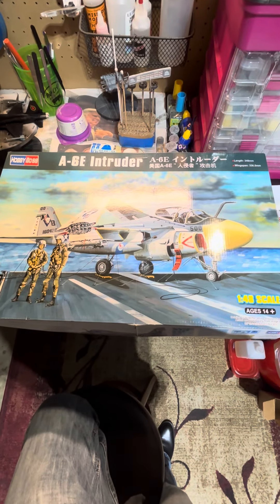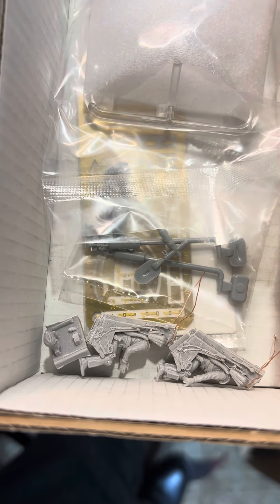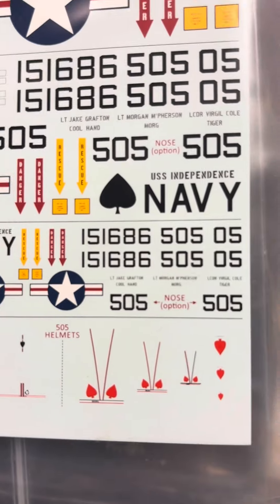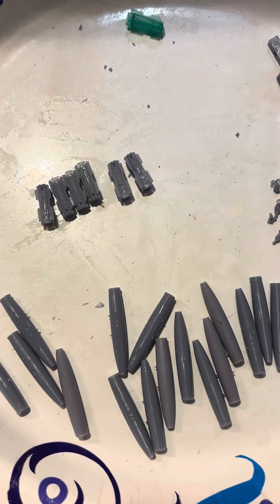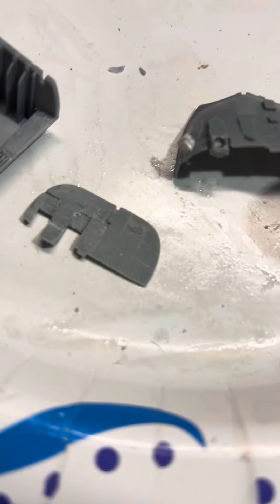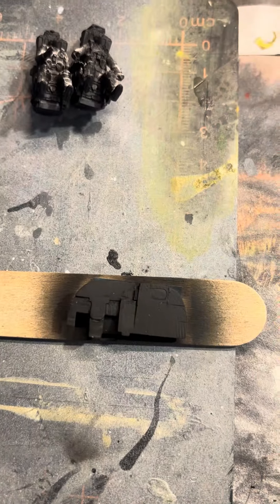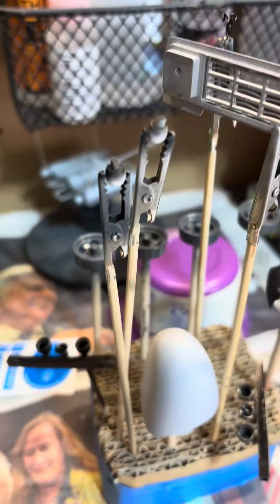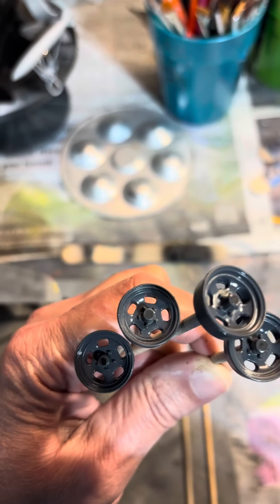A-6, Devil 505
Getting started on a new project. More aftermarket parts than ever for me.